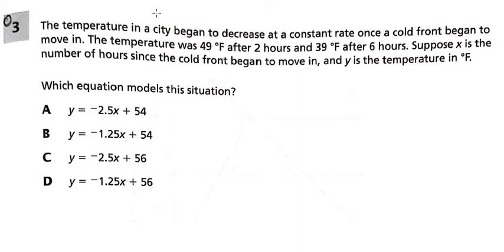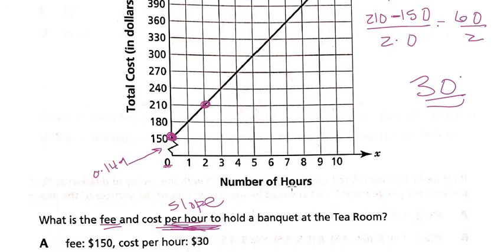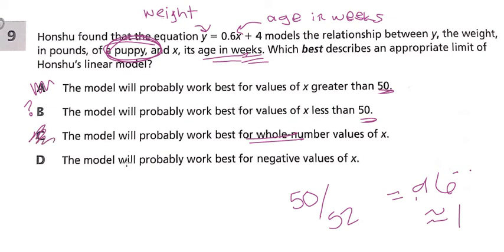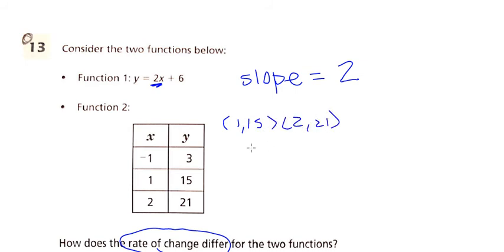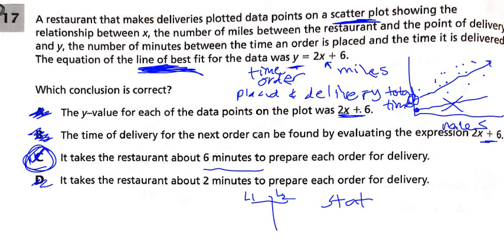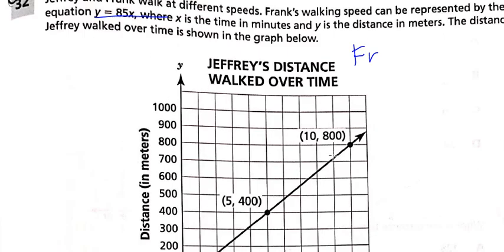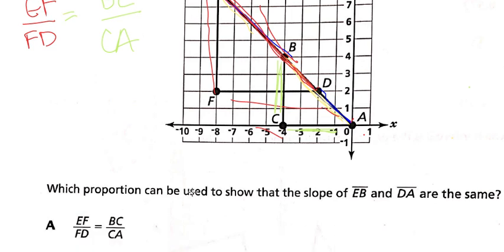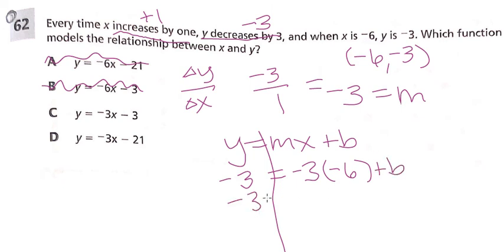Slope Intercept Form Quiz 3